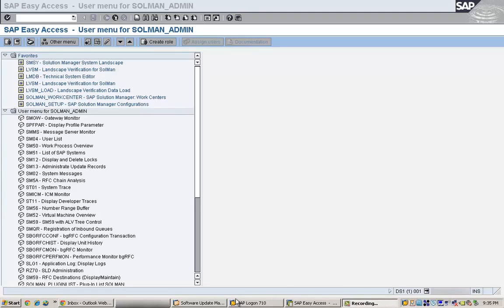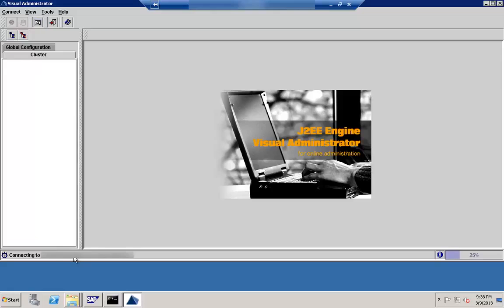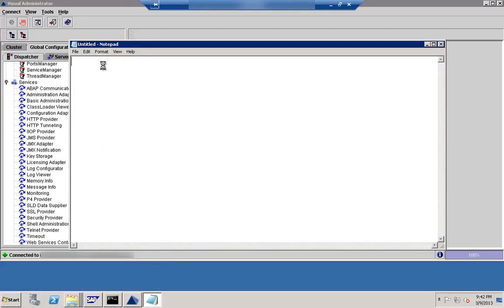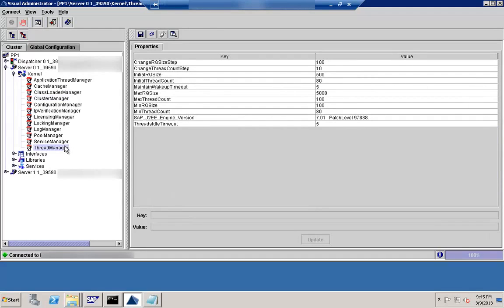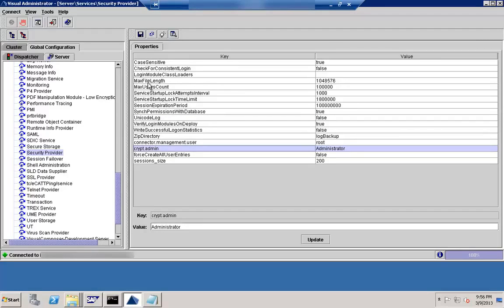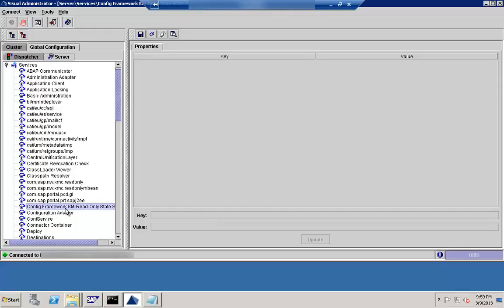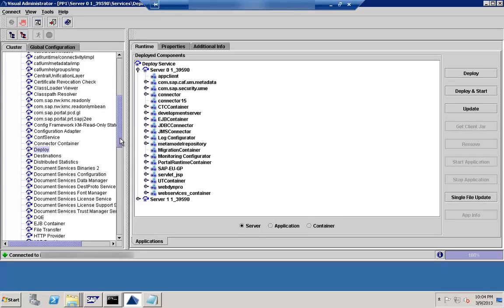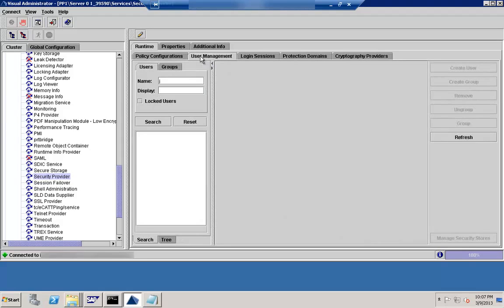Visual Administration in SAP JAVA